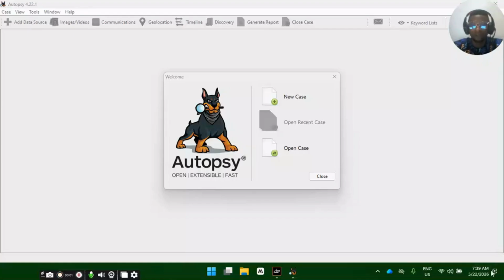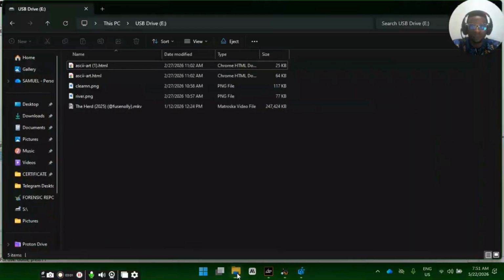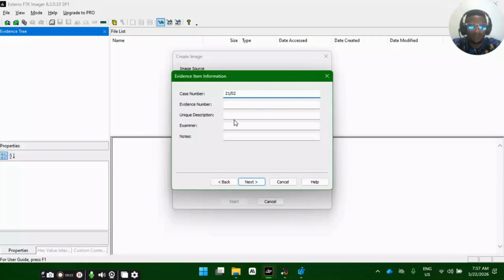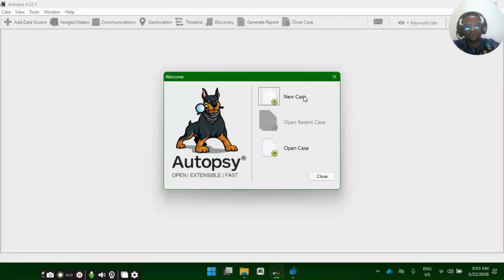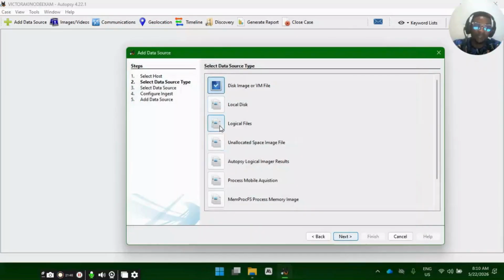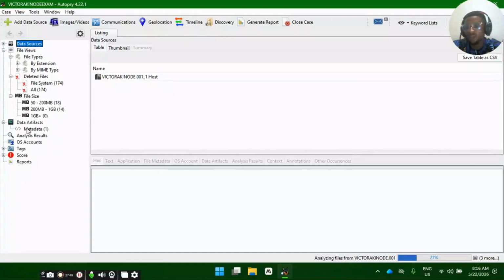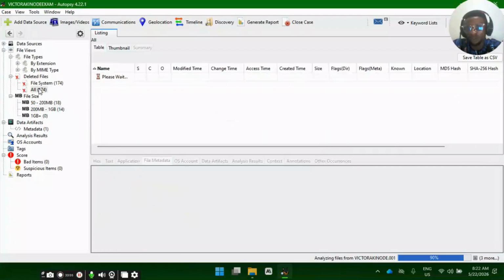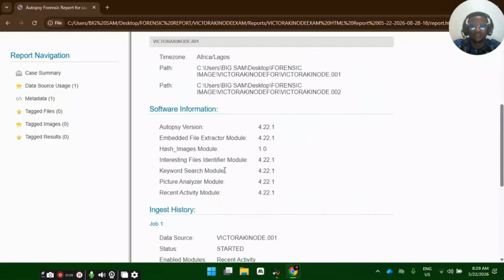INTRODUCTION TO FTK IMAGER, AUTOPSY, SOFTWAER WRITE-BLOCKER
Continuation of the class